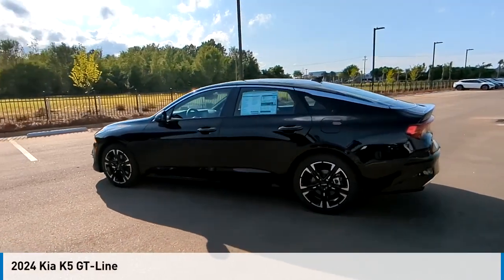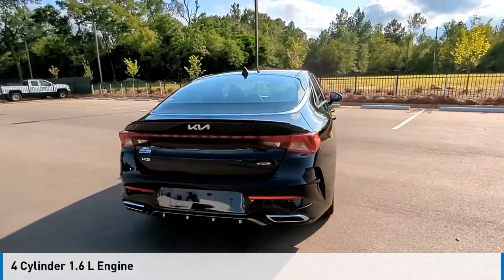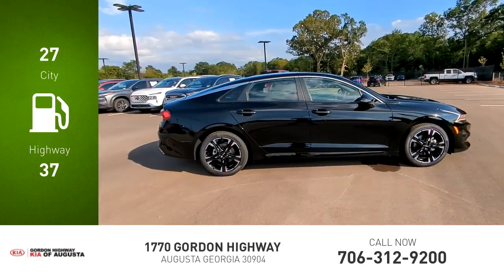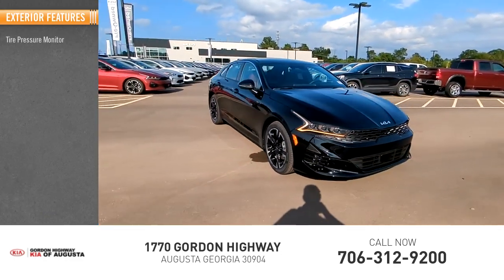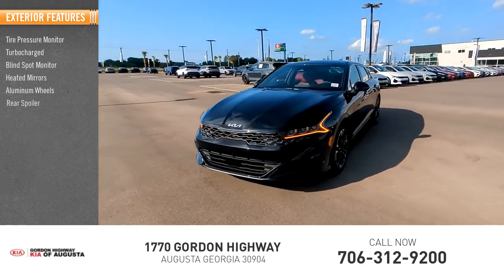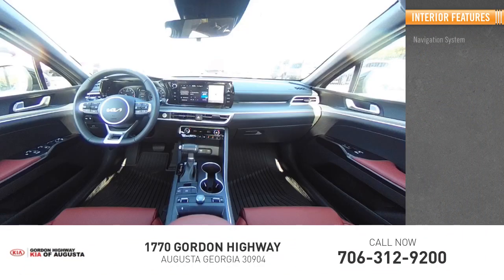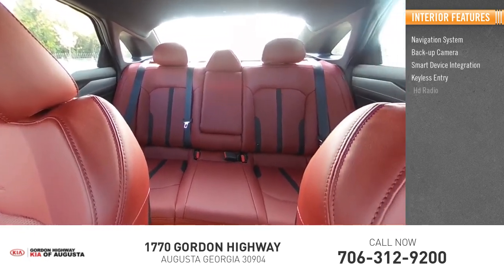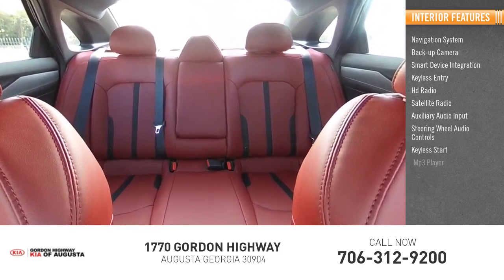2024 Kia K5 K10978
2024 Kia K5 GT-Line

Ebony Black 2024 Kia K5 GT-Line FWD 8-Speed Automatic 1.6L I4 DGI Turbocharged DOHC 16V LEV3-ULEV70 180hp27/37 City/Highway MPGWhile every effort has been made to ensure display of accurate data, the vehicle listings within this web site may not reflect all accurate vehicle items. All Inventory listed is subject to prior sale. The vehicle photo displayed may be an example only. Pricing throughout the web site does not include any options that may have been installed at the dealership. Please see the dealer for details. Vehicles may be in transit or currently in production. Some vehicles are shown with optional equipment. See the actual vehicle for complete accuracy of features, options & pricing.